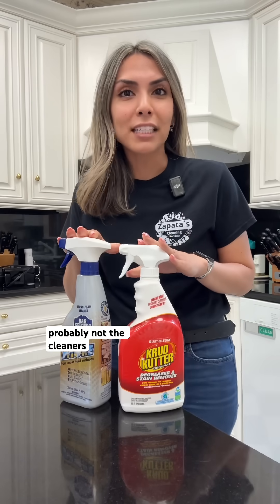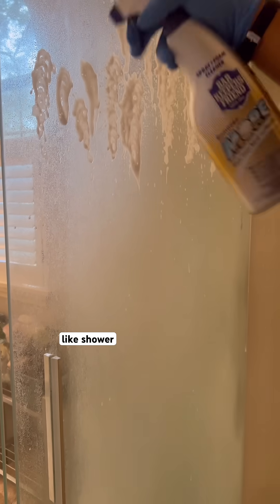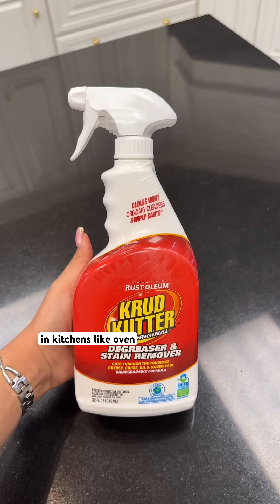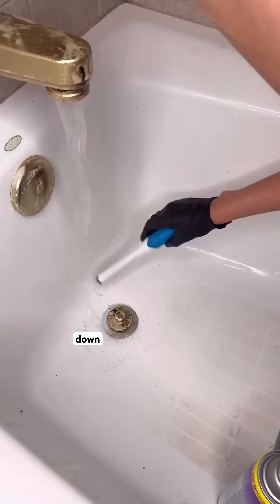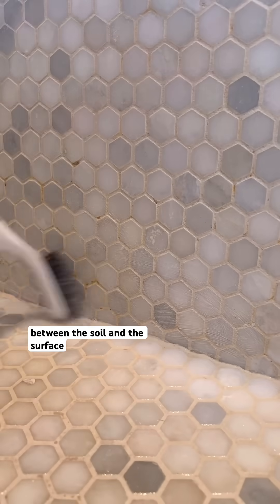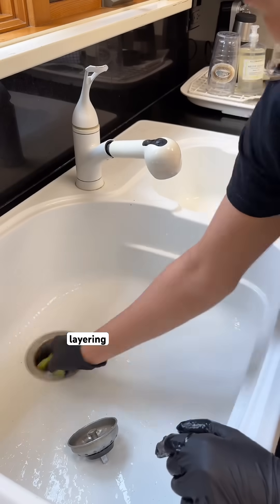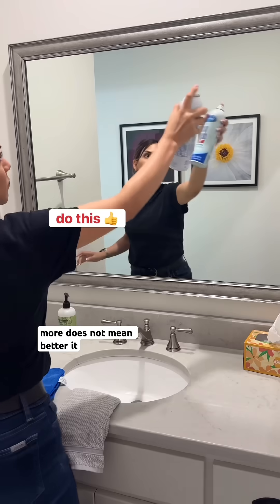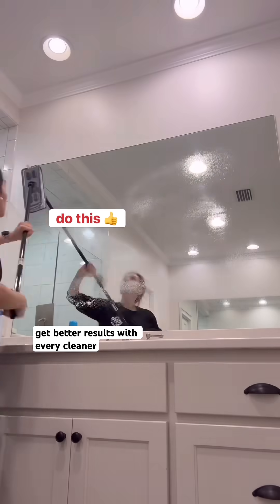WHY Your Cleaners Aren’t Working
Do you ever feel like your cleaners just aren’t working anymore?
Most of the time, it’s not the product. It is the chemistry behind how you use it.

Using the wrong type of cleaner, wiping too soon, hot water with powders, layering products, or using too much can all make your results look dull, streaky, or sticky.

When you understand what each cleaner is designed to do, cleaning gets easier and the results get so much better.